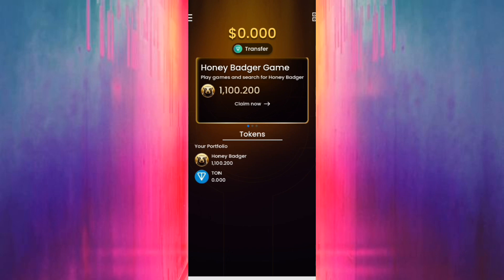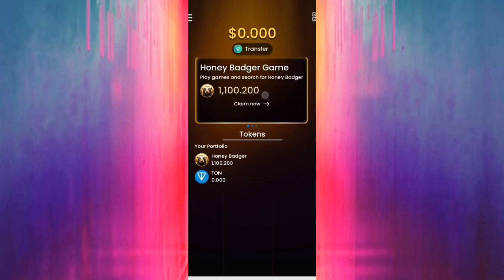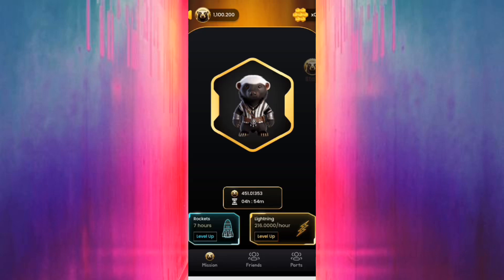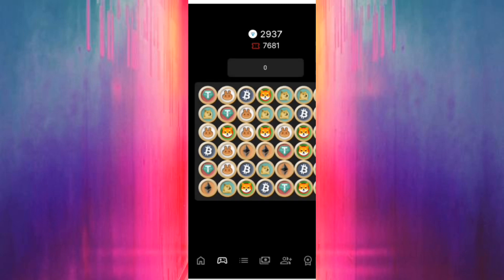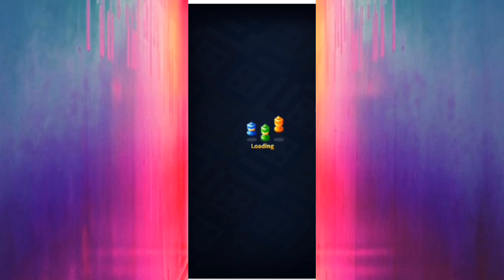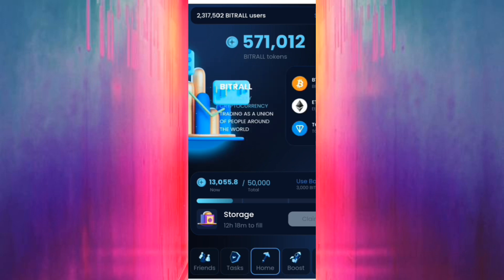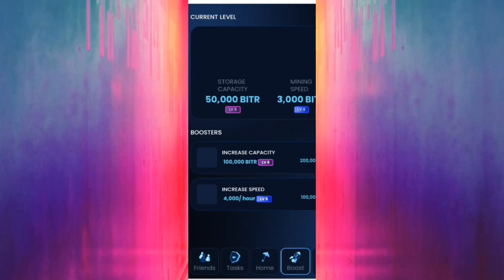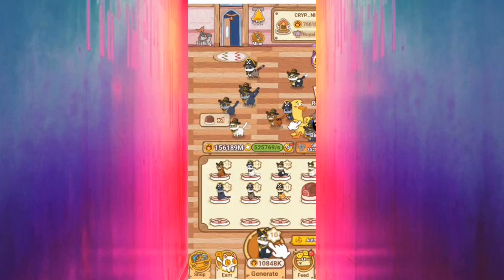Claim Free Ton Coin 🪙|All listed mining bots coin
New mining bot for ton coin join and start collecting coins upgrade level and transfer coins to toncoin then withrow also listed coins that will be lunched in few days.

🔔All links in first comment.

 🤯Channel telegram;All mining bots and video explanations

 🤯List of all mining coins ;

❤️ Good luck 🔔

🛑jarvis bot video;

🛑dozer and rocky bot;